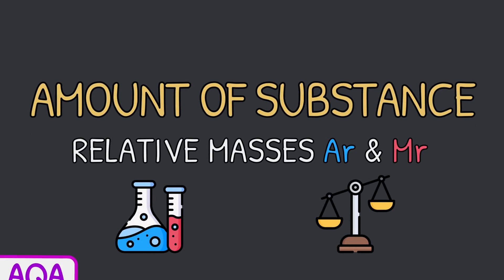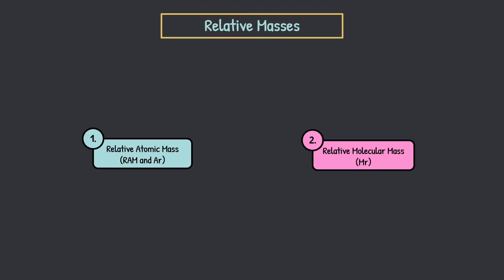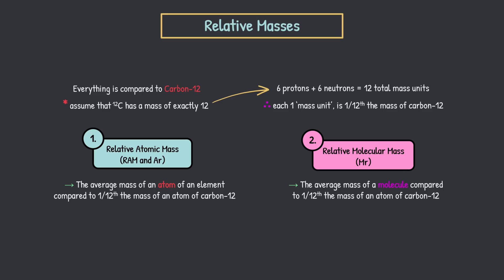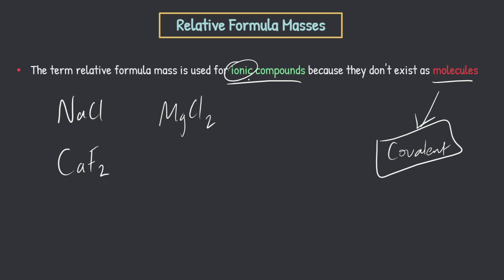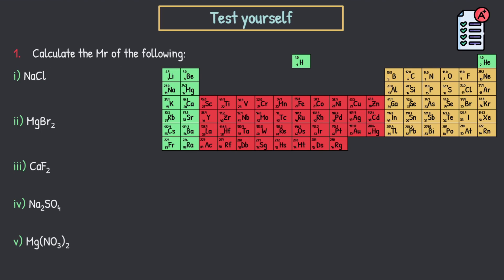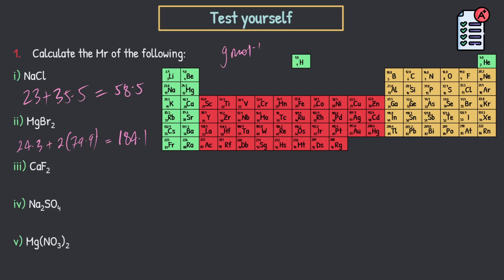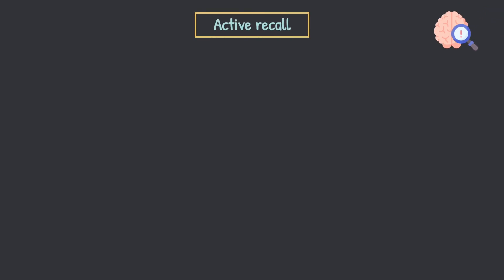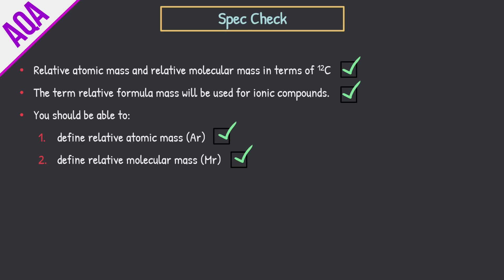Amount of Substance - Relative Masses (Ar and Mr)｜AQA A Level Chemistry Revision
Physical Chemistry #7 (Year 1 Revision) 3.1.2 Amount of substance

This is intended to be an ultimate guide and revision video on the first section of the 3.1.2.1 Relative atomic mass and relative molecular mass
sub-topic under the 3.1.2 Amount of substance topic for the AQA A-Level chemistry specification. The aim of this video is to help all of you revise and prepare for your paper 1 and 3 exams.

I teach you everything you need to know for the following points:
◼ Relative atomic mass and relative molecular mass in terms of 12C.
◼ The term relative formula mass will be used for ionic compounds.
◼ You should be able to:
1◽ define relative atomic mass (Ar)
2◽ define relative molecular mass (Mr).
⏱ In this video we cover:
00:00 - Intro
00:23 - What you need to know
01:18 - Lesson content
04:58 - Test yourself
08:26 - Active recall
09:28 - Spec check